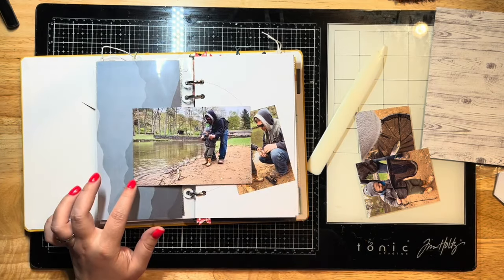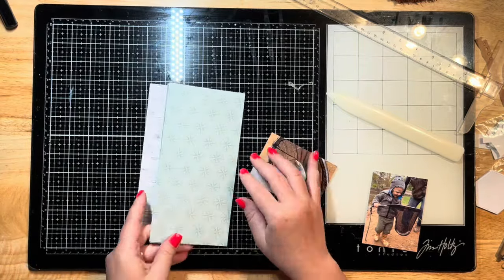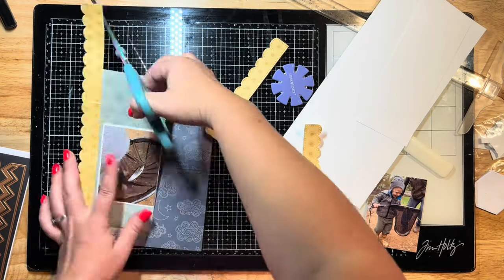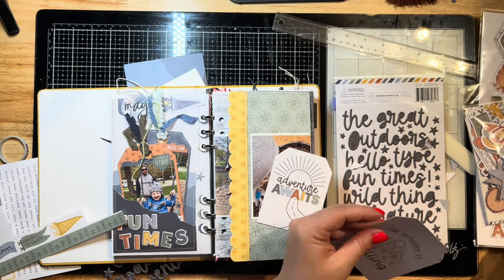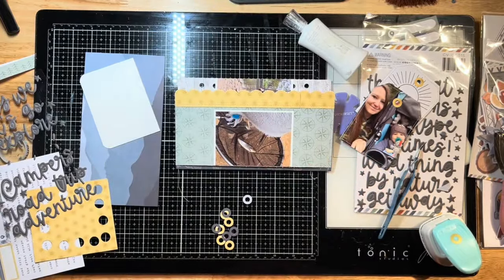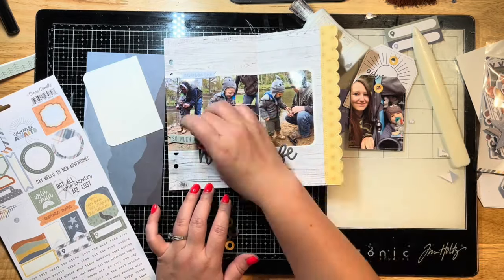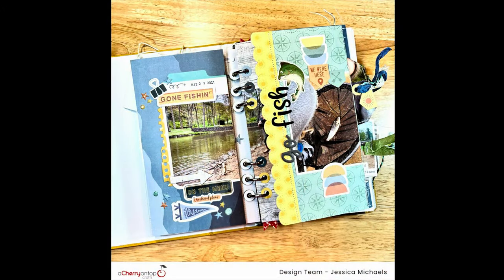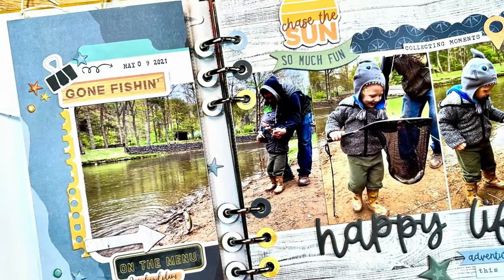Interactive Scrapbooking Travel Album - Technique Tuesday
This month on Technique Tuesdays we are focusing on interactive elements! Today Jessica is sharing a spread she created in her travel album with interactive flaps and tags!